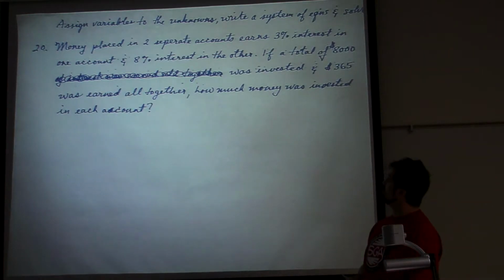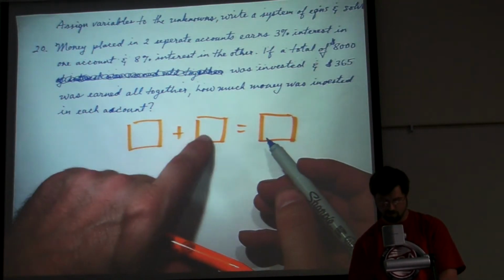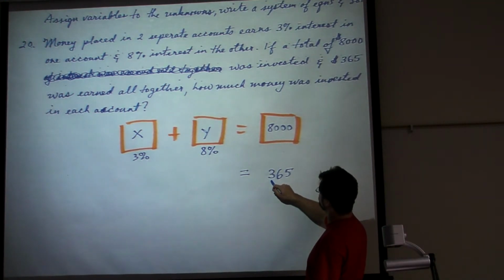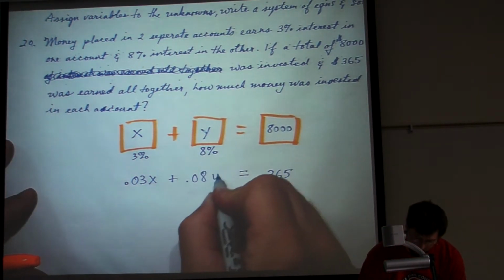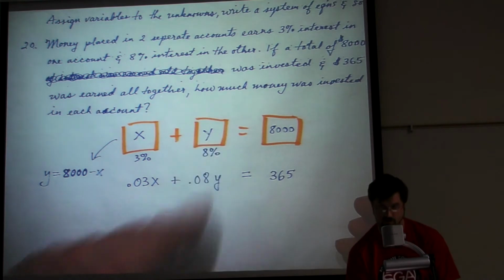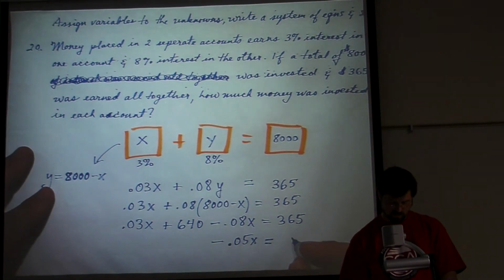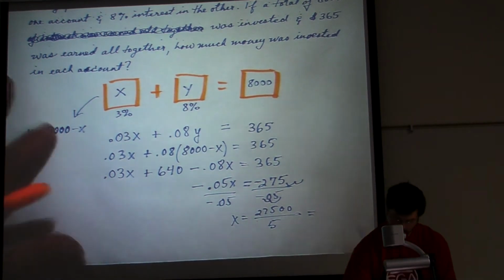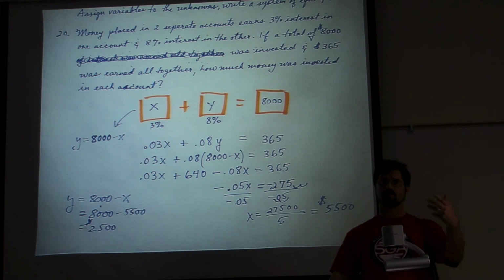MAT 1033 - Unit B Test Review - Problem 20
Problem from old Unit B Test - Using systems of equations to solve a percent mixture problem involving a mix of simple interest bearing investments